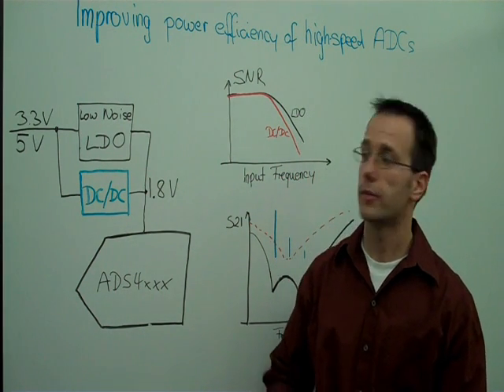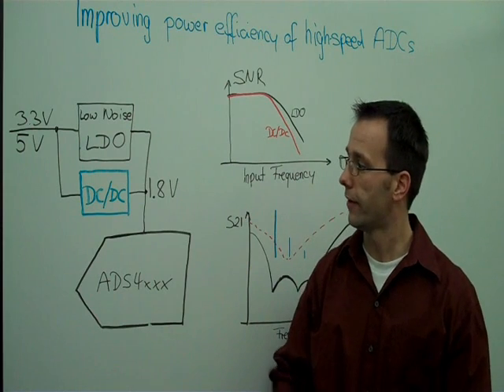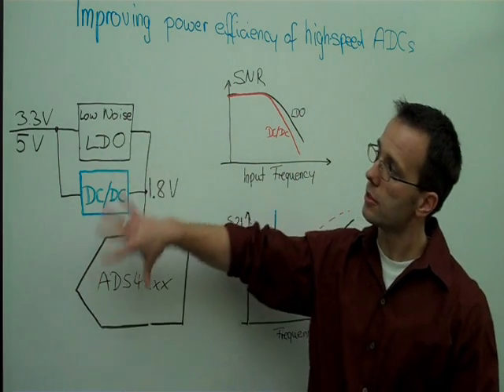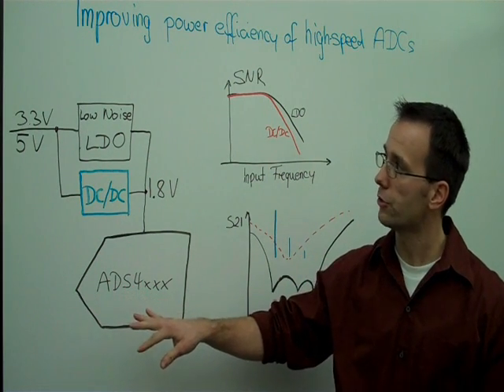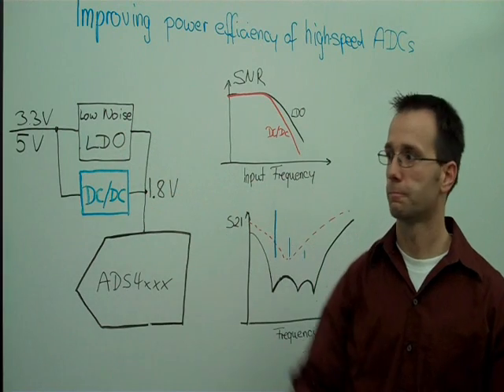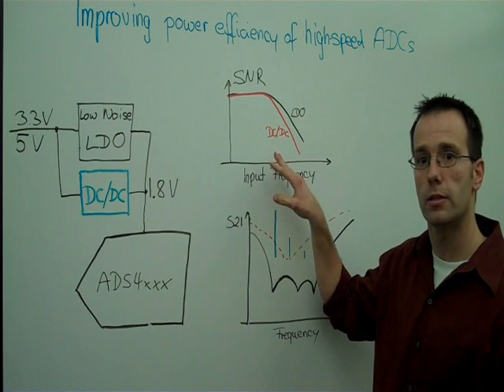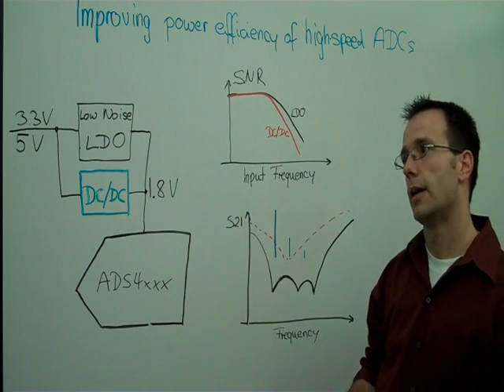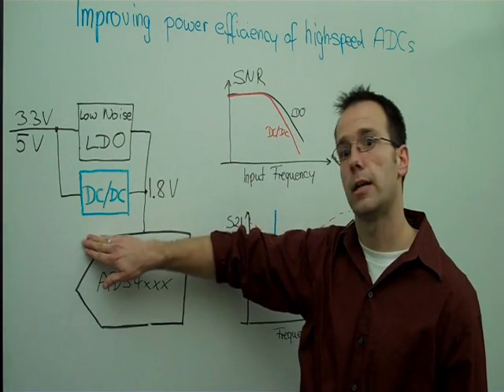Improving the Power Efficiency of High-Speed ADCs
Thomas Neu, Applications Engineer in TI's High Speed Products Group, discusses how to improve the power efficiency of high-speed analog-to-digital controllers (ADCs).